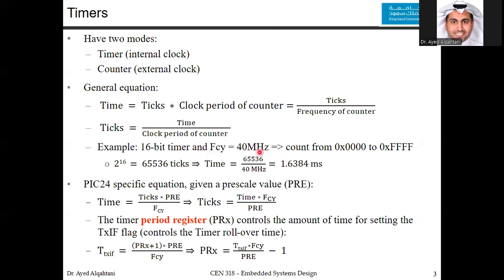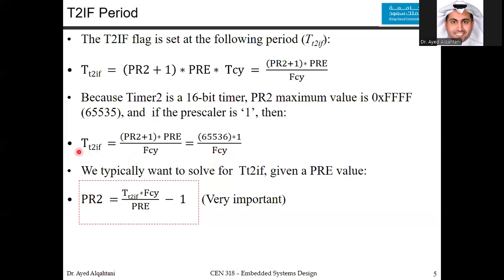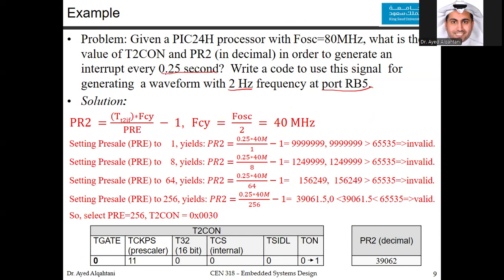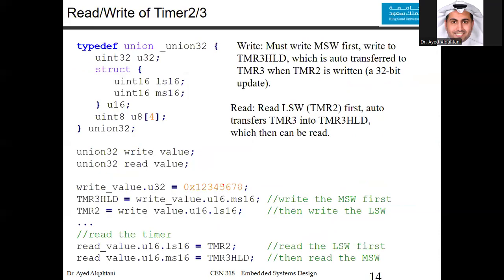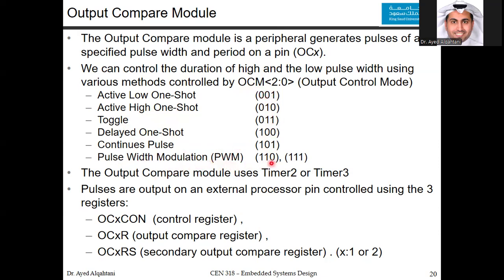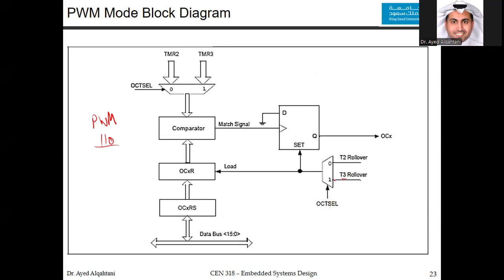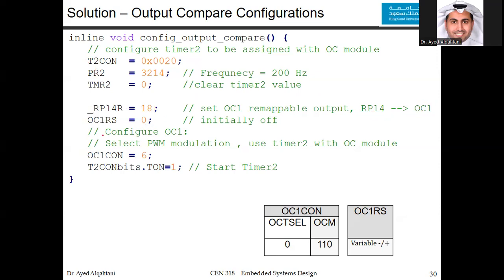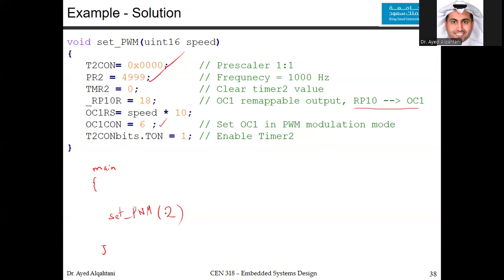Embedded System Design - Lecture 06 - Timers and output compare - ch12